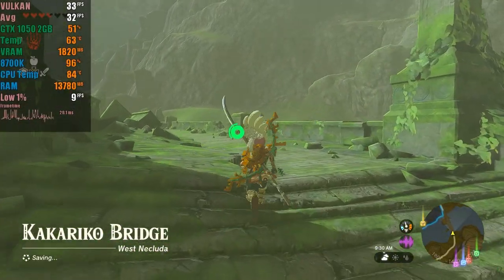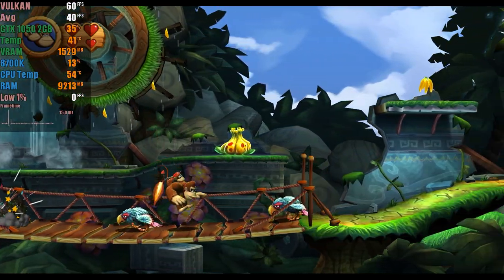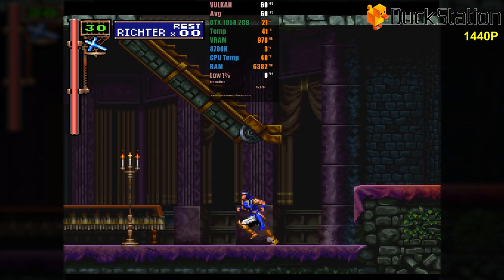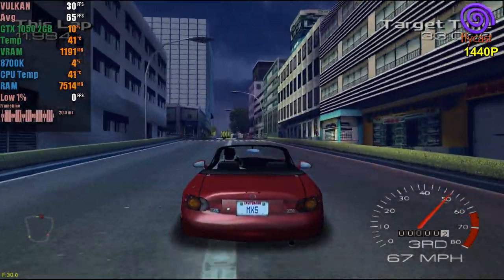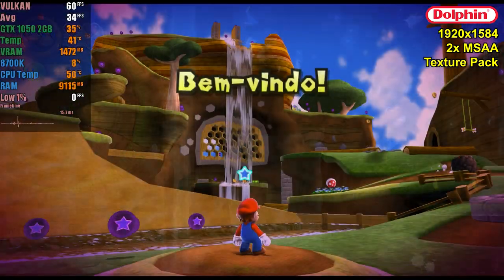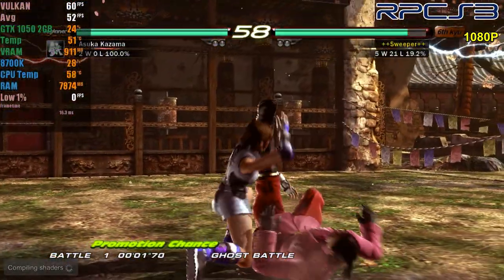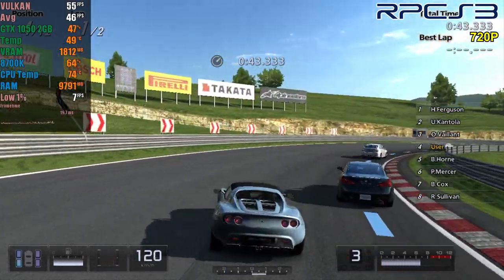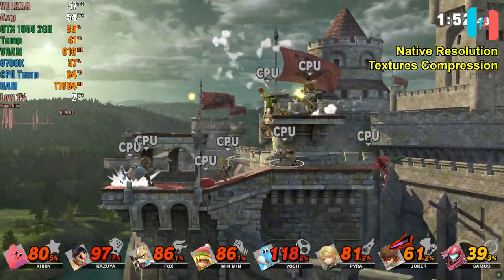Low-End 2GB Graphics Card Worth it for Emulation? GTX 1050 2GB for Emulation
Thanks to channel patreons / youtube members:
Paolo, Rashidinho Q, Ray Tracer, Lao90, Wraptar, Andy Cortez, Hector Martinez, Phoenias Aldwin, Panda, Rashed Almo, Kesnei, Mote7856, Mohammad Sharif, Shiro Tensa, Diego Martinez, ★尺工乇ム乇尺★, DemonDude.

0:00 Intro
0:34 Setup
2:32 PPSSPP  (PSP)
3:18 Citra (Nitendo 3DS)
4:08 Duckstation (Playstation 1)
5:06 Flycast / Redream (Dreamcast)
6:14 PCSX2 (Playstation 2)
7:33 Dolphin (GameCube / Wii)
8:31 CEMU (Nintendo WiiU
9:33 Xenia Canary (Xbox 360)
11:07 RPCS3 (Playstation 3)
12:15 Yuzu (Nintendo Switch)
13:38 Ryujinx (Nintendo Switch)